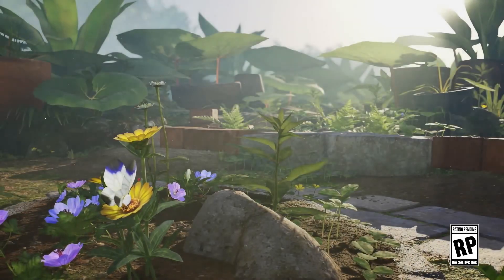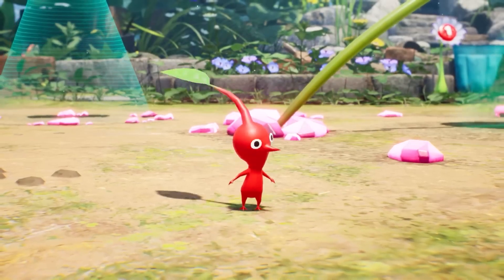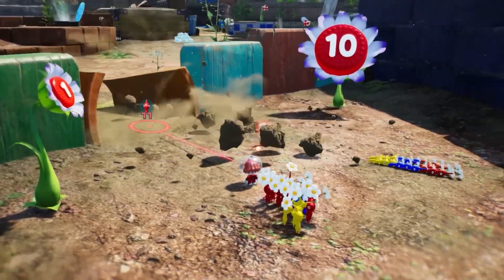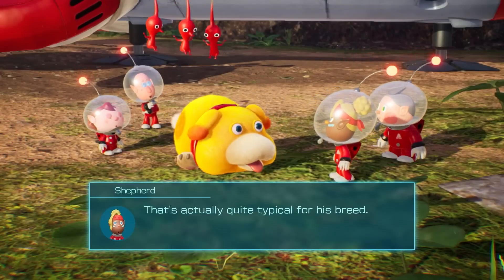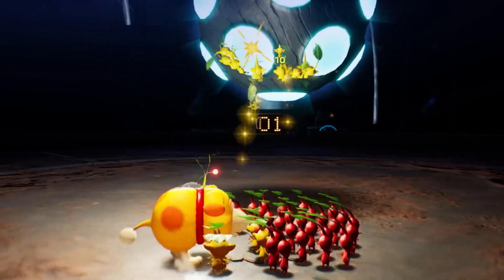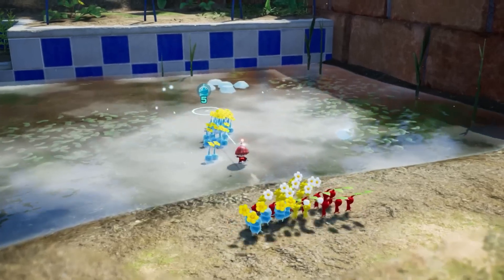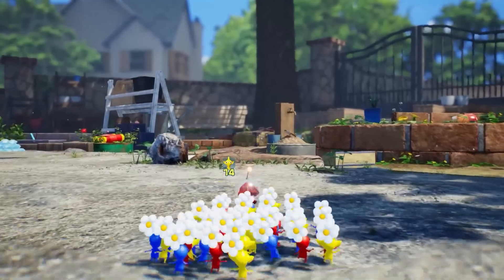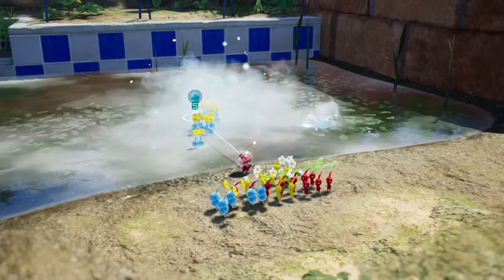The Top 10 Reasons Why Pikmin 4 Is The Best Game Of 2023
In this video, I share my top 10 reasons why Pikmin 4 is the best game of 2023. Pikmin 4 is a real-time strategy game that introduces new features, new Pikmin, and a new companion character. It's fun, charming, and beautiful. Watch this video to find out why you should play it.